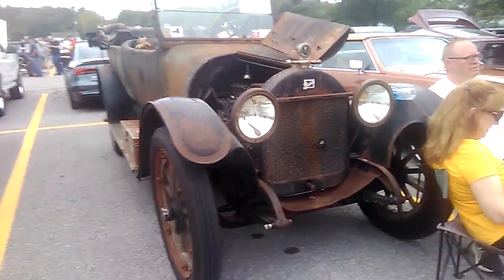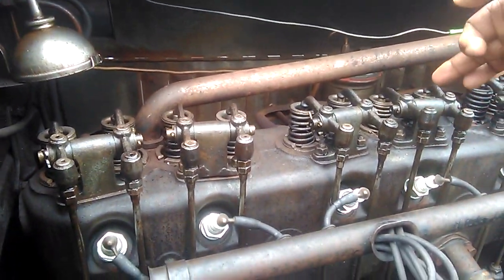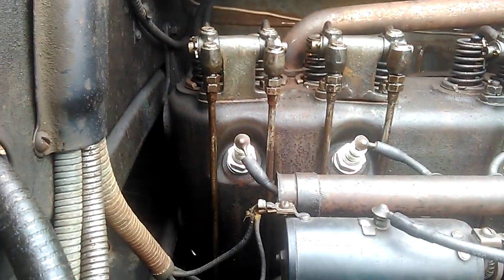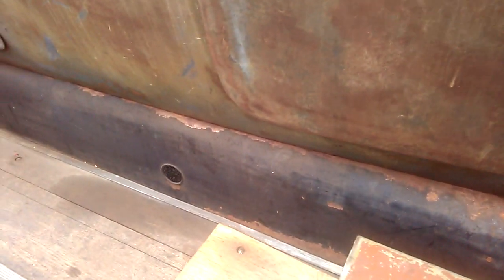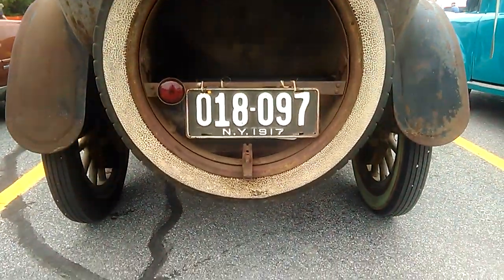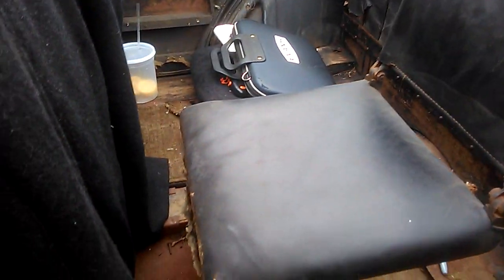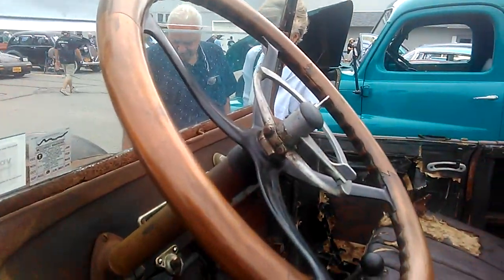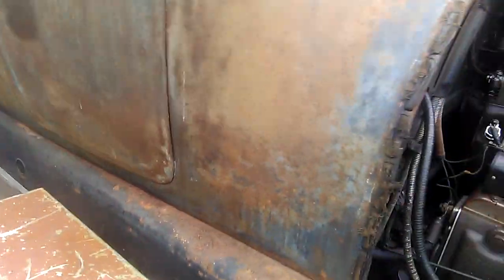1917 Buick 6 cylinder, convertible sedan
1917 Buick, I have to look up the name of this model, but it is as you see it. Wooden spoke wheels, convertible top with wooden frame.
See the 6 cylinder inline engine with exposed rocker arms, shafts and valves springs? Incredible!
This ENGINE does run. It does burn alot of oil in this condition but it does run. Drive? I dont know